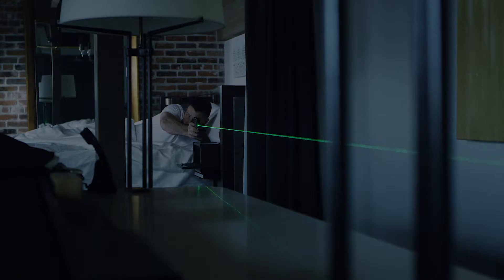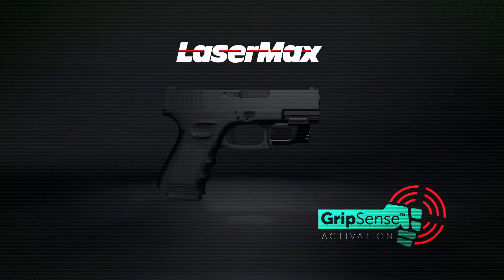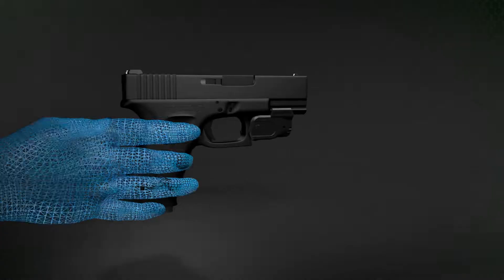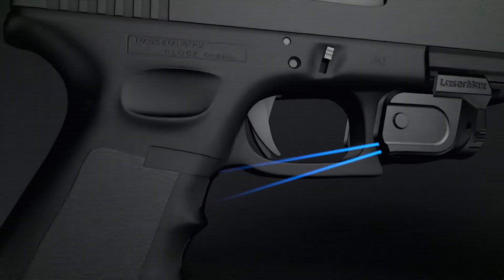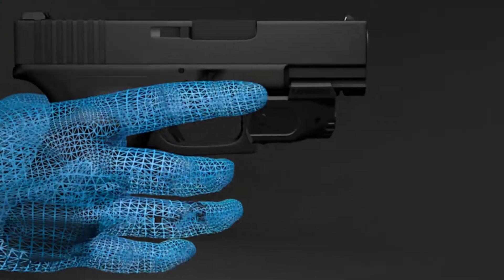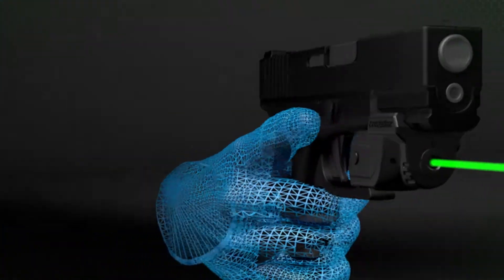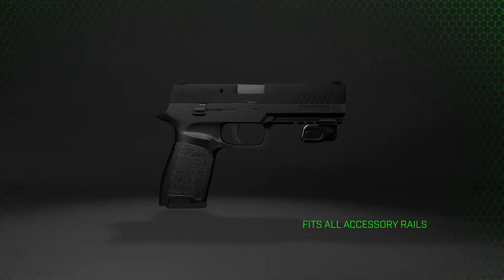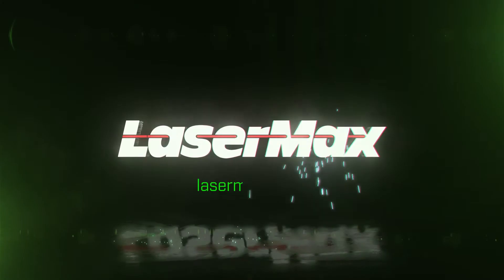LaserMax Lightning Series with GripSense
Our video partner Jeff Voves created this 30 second video for LaserMax to showcase how their GripSense Technology senses a hand on the grip and automatically activates an ultra bright laser in the new rail mounted Lighting Series.